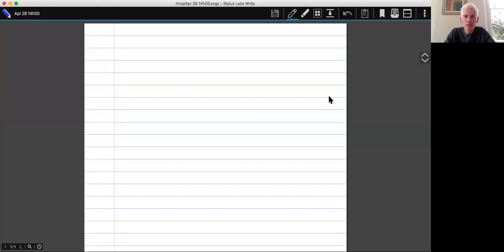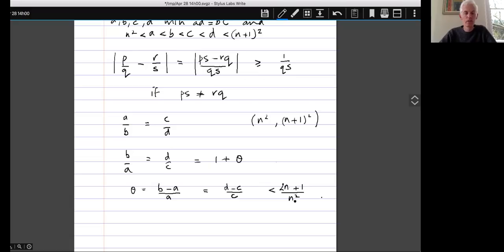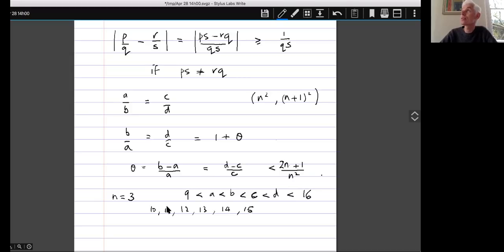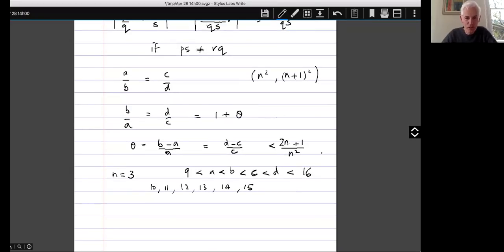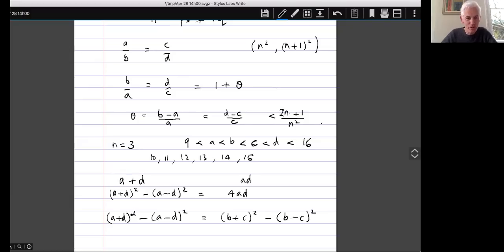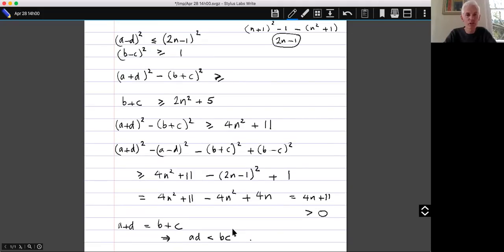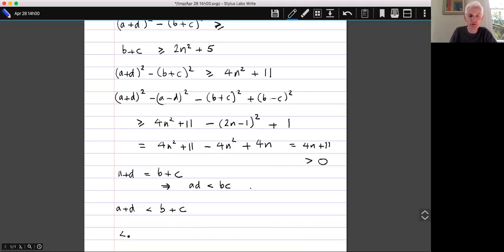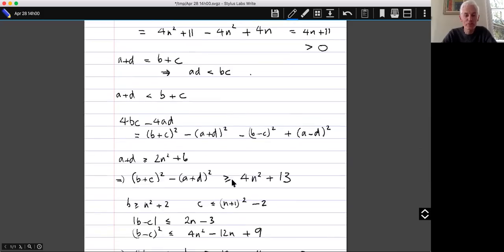4. Two products that cannot be equal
In this video I solve the following problem in real time, trying to be as explicit as possible about what's going on in my mind as I do so.

Let n be a positive integer and let a, b, c, d be four different integers strictly between n^2 and (n+1)^2. Prove that ad cannot equal bc.

The problem came from a sheet of questions designed for training potential maths olympiad contestants. It is not itself as hard as an olympiad problem, but it's also not the kind of problem where you can just see the answer without any thought (or at least it wasn't for me). There is no guarantee that the solution I came up with is the neatest possible -- indeed, I suspect it isn't.